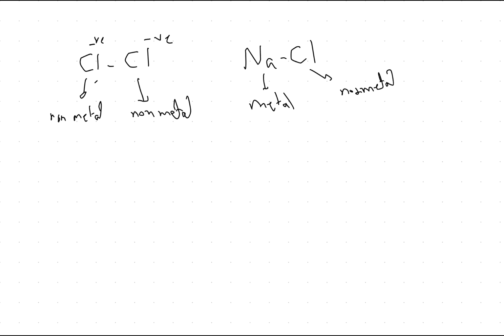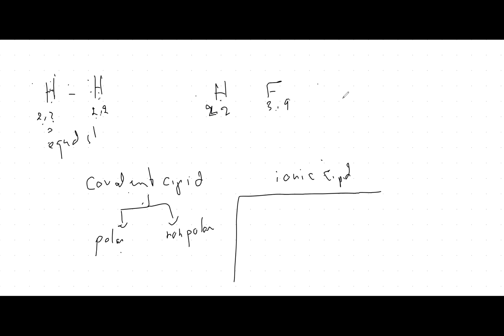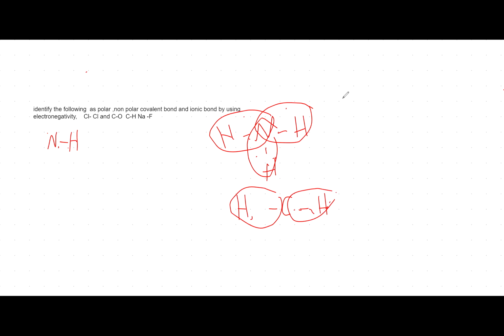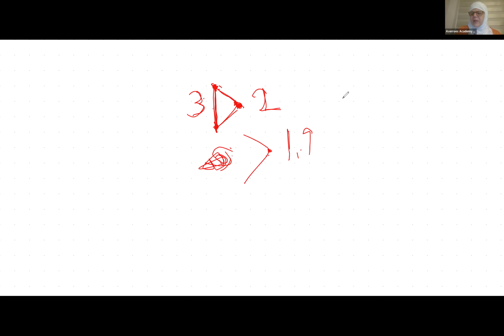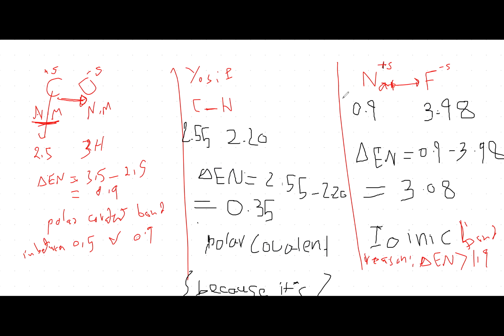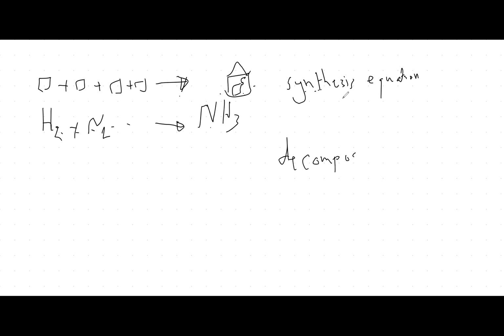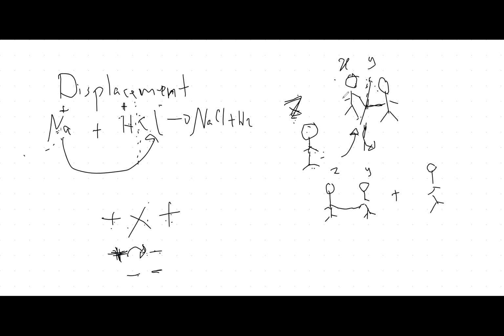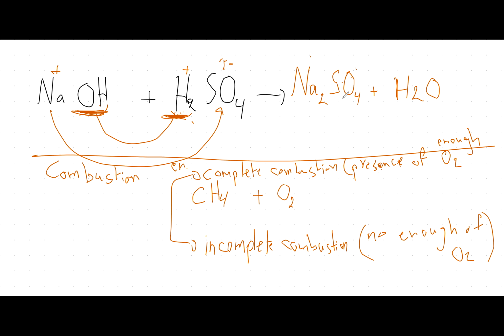Chemistry grade 11 (#7)